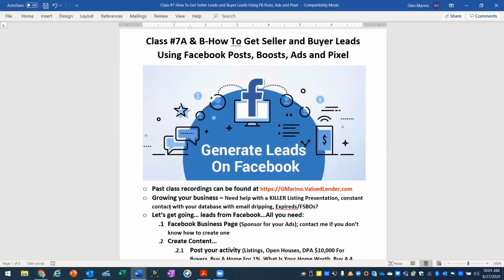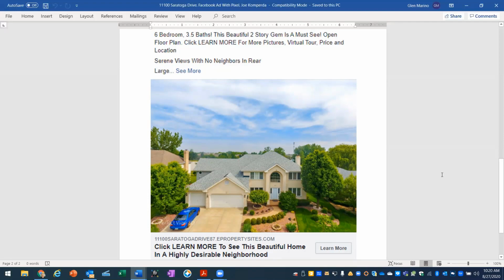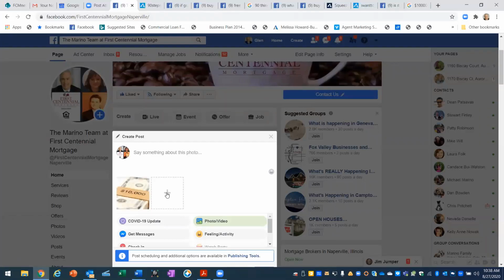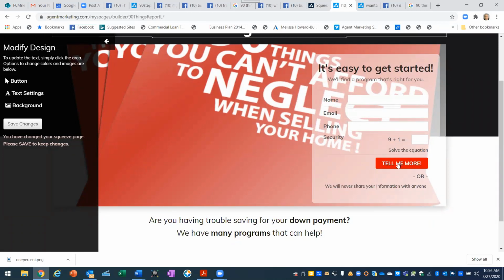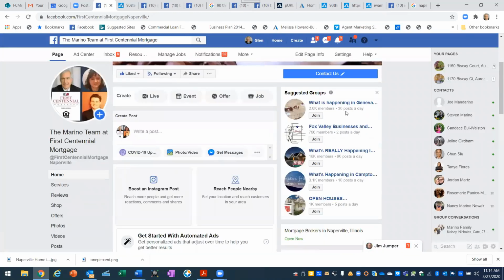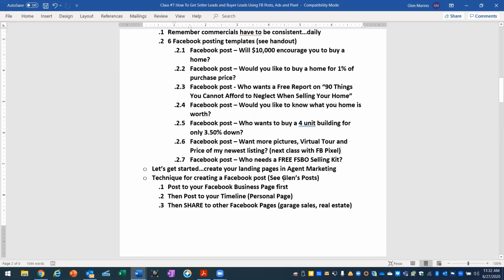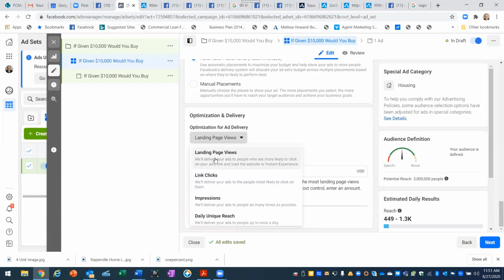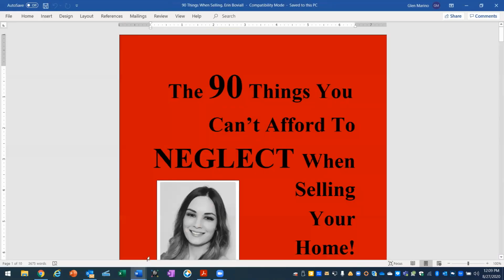How To Get Seller and Buyer Leads Using Facebook Posts and Ads With Glen Marino, FCM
Learn "How To Quickly Create Commercials In Facebook To Get More Seller and Buyer Leads". Facebook has over 2.7 Billion users! A good Facebook post and a Landing Page is all you need, with a willingness to spend 2 minutes each day posting to interested Sellers and Buyers.  Learn to create Facebook posts in your Business Page, repost them to your Personal Page (Timeline) and even Boost them or create Ads for more lazer targeted eyeballs on your posts to expand the number of Sellers and Buyers that can engage with your product or message.

At this class you will:

1.0 Be given a FREE Agent Marketing account
3.0 Learn how to have a Virtual Assistant create Landing Pages for you
4.0 Learn how to Friend 30 people per day to grow your database
5.0 Be given 6 FREE Facebook posting templates to give you content to brand yourself in Facebook
6.0 Learn how to SHARE your Facebook posts into Groups for greater exposure
7.0 Learn how to SHARE your Facebook posts with your database
8.0 See what a video version of your Facebook post looks like
9.0 Learn how to create a Facebook Ad to give your Posts a larger audience that can take advantage of your products or services
10.0 Learn about your Facebook Pixel and how to use it in an Ad to capture more Buyer and Seller leads for remarketing